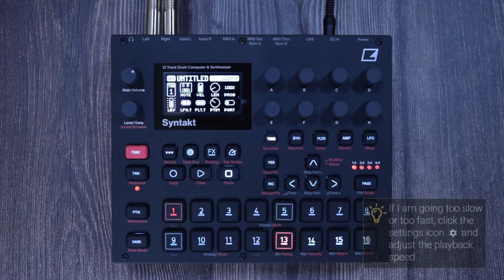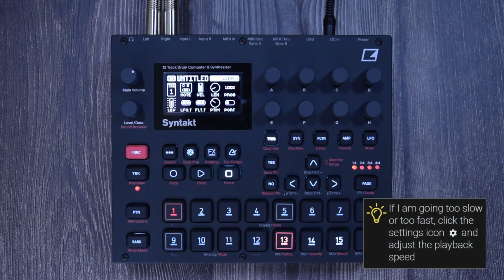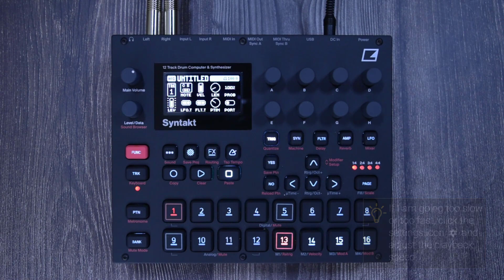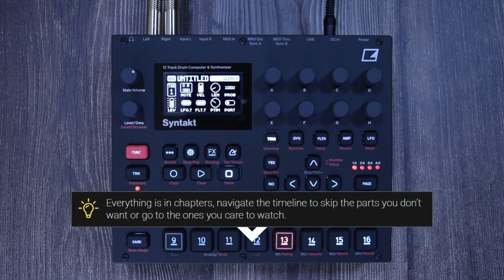A guide to Elektron SYNTAKT Conditions & Fill deep dive guide tutorial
timecodes:
0:00 - Intro
0:25 - A:B
06:12 - PRE & /PRE
11:08 - NEI & /NEI
18:28 - 1ST & /1ST
19:39 - Probability
22:42 - FILL